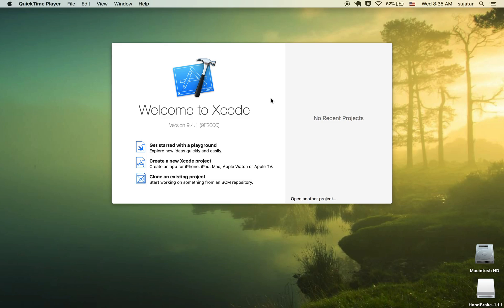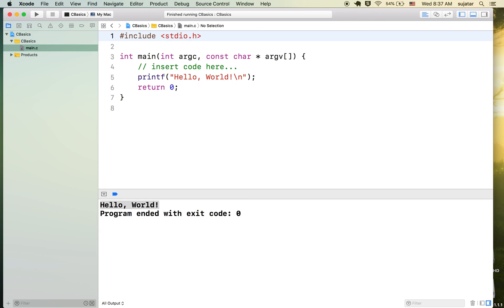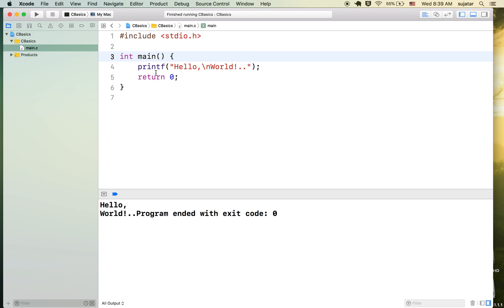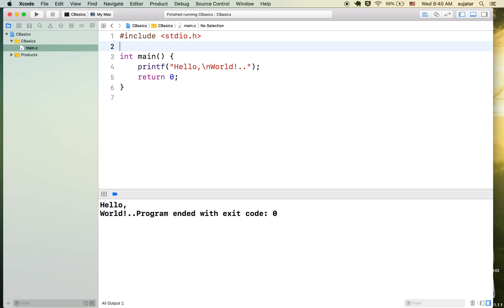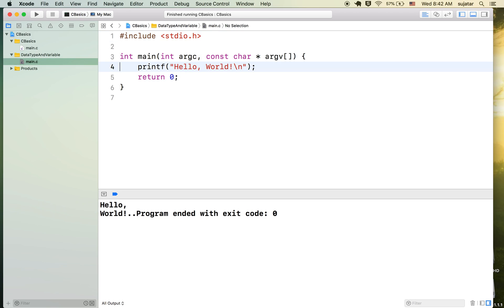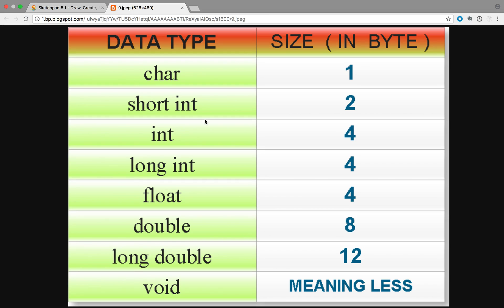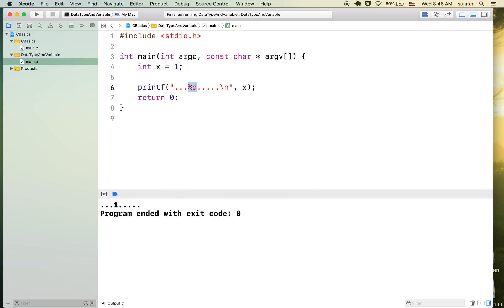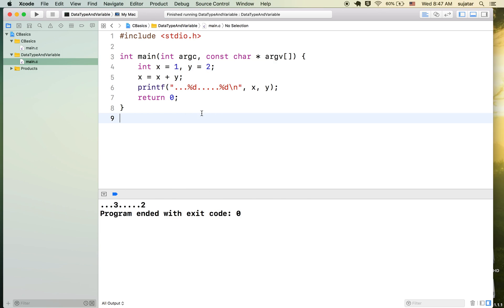3. C Programming Language Basics : Hello World and Data type, variable Programs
In this video, I explained simple hello world program, what is variable and data type and simple program to demonstrate it.

If I missed anything or if you have any doubts then please comment. :)